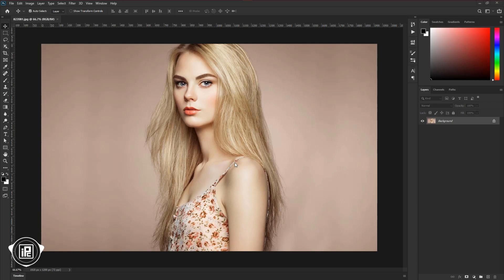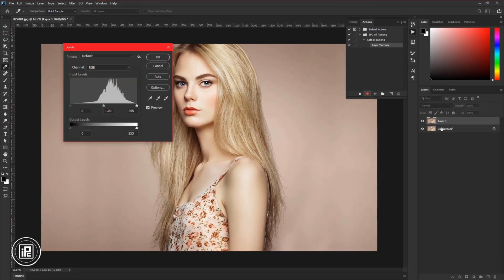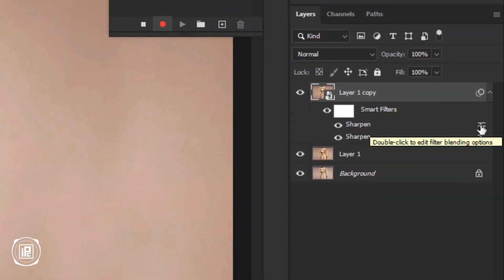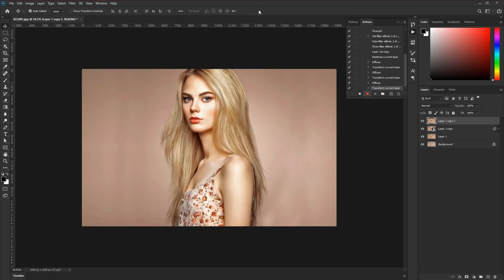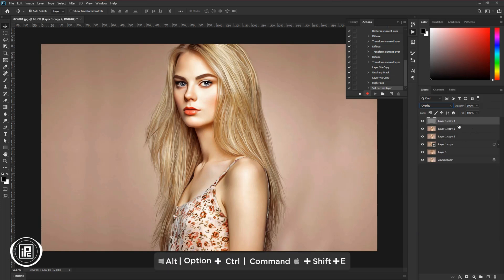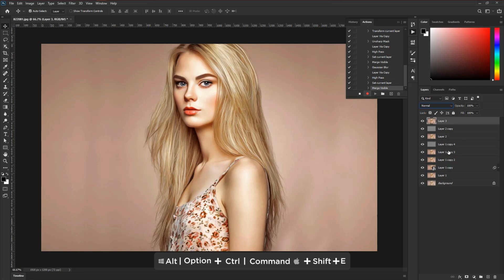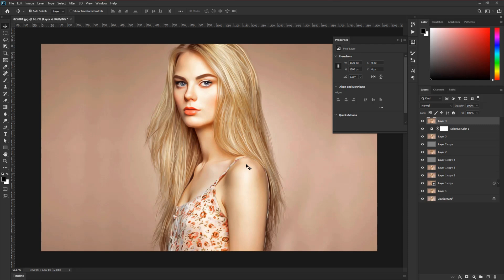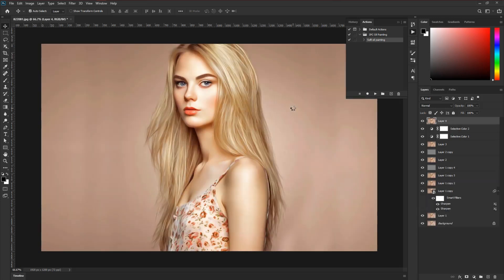Create Soft Oil Painting Effect Action and Download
In this tutorial, I show you how to create a soft oil painting effect in Photoshop. Also I will show you how to create soft oil painting action. YOu can download this action and use it for free. also I will show you how to customize your action for getting a better preview of the oil painting effect. so everyone please watch carefully until the and. and also create a perfect soft oil painting action. and create a soft oil painting action. If you like you can also download the soft oil painting action.

KEEP LEARNING